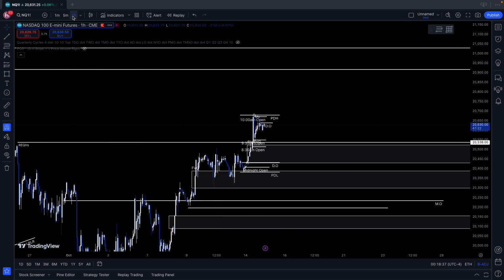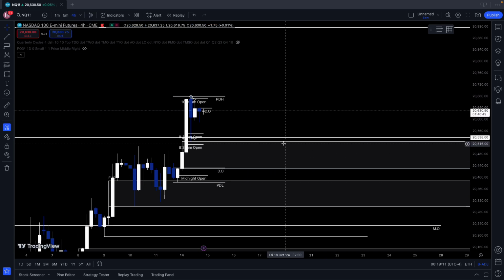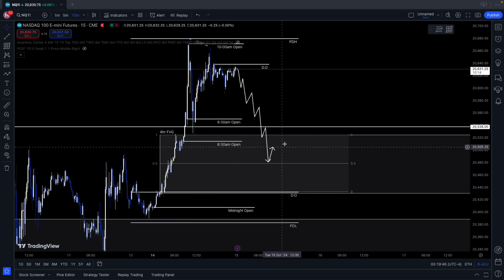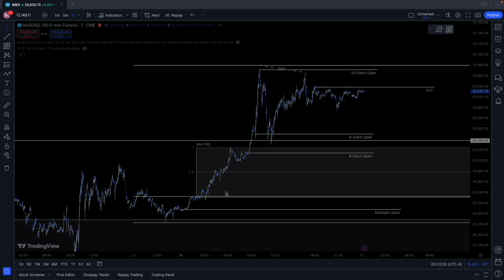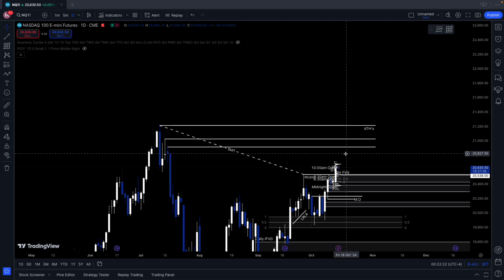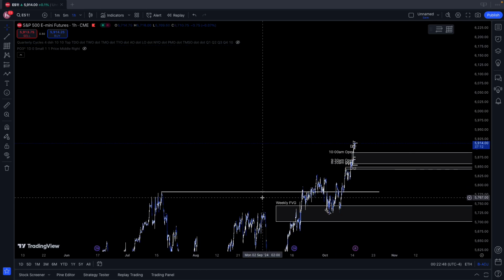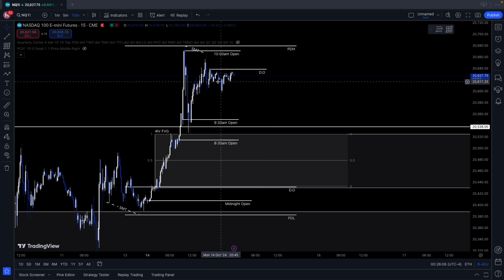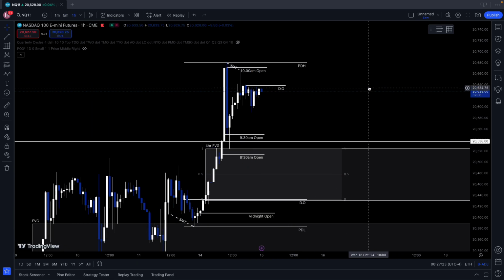10/14/24 Nasdaq Market Recap Class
Nasdaq Market Recap Class, Call with discord giving reviewing the days session, giving outlook for the next day and answering questions.